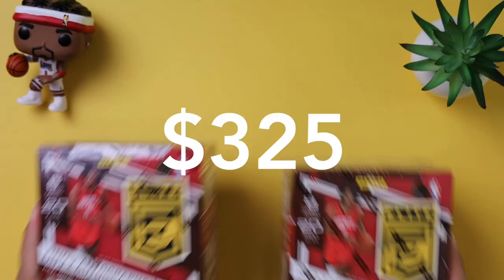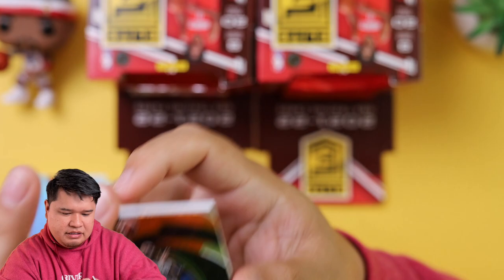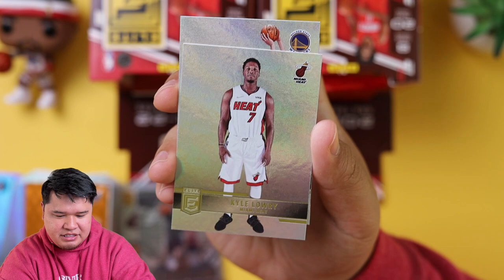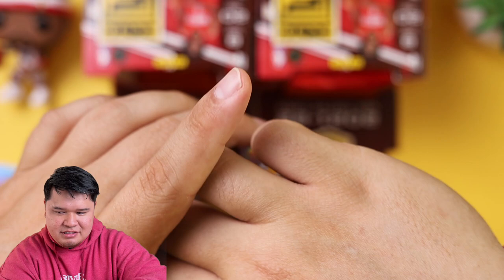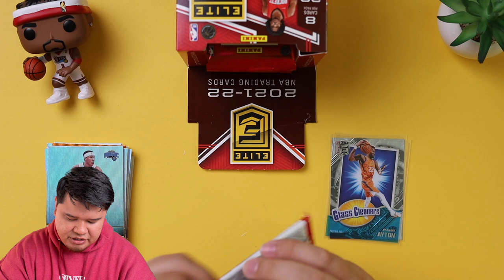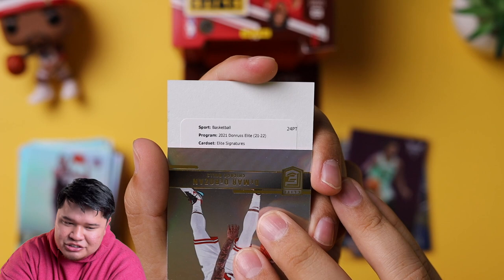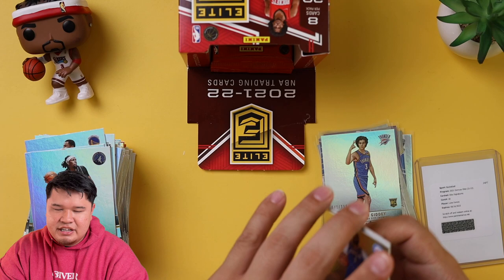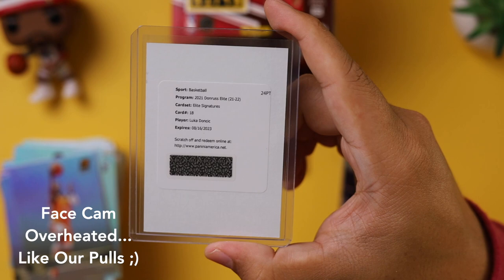TWO 2021-22 Elite Basketball Hobby Box Opening 🔥HUGE REDEMPTION AUTO🔥 || Luka & Auto Giveaway 😊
Intro 00:00
Box #1 Opening 01:00
Box #2 16:01
Redemption 21:42
Outro 31:38
Auto & Luka Giveaway 31:44

My Gear 😊

Editing
External Harddrive